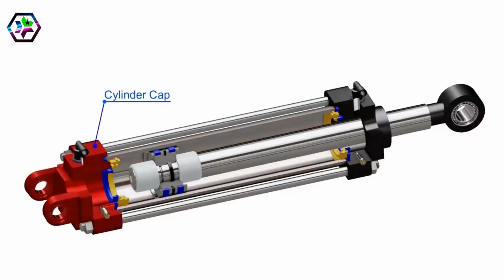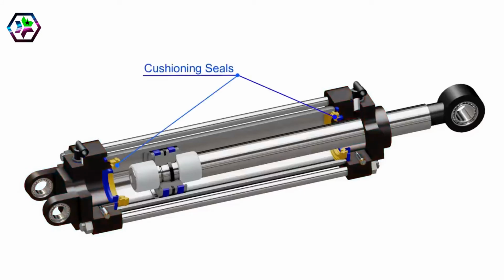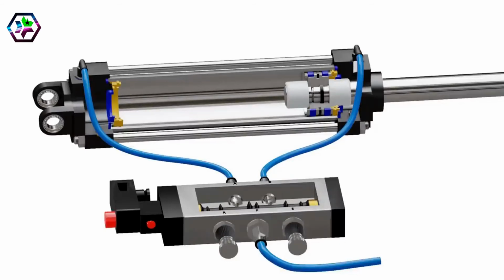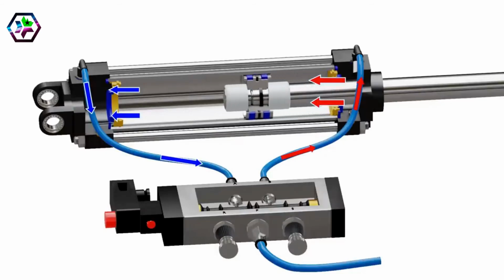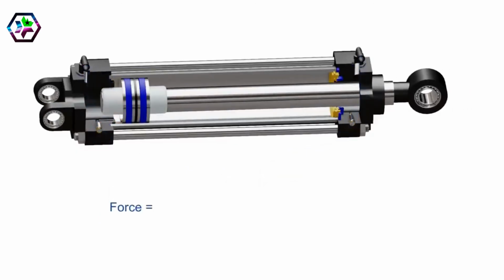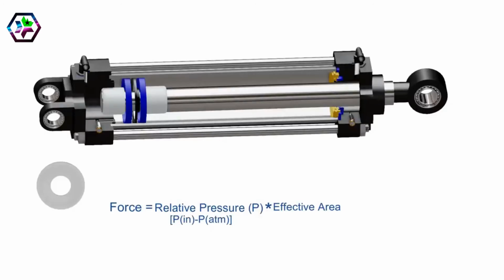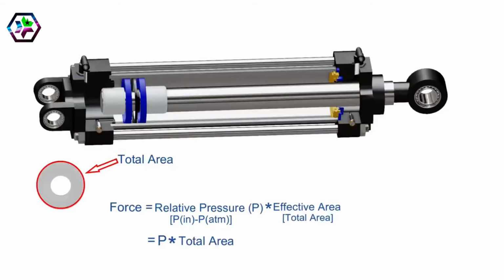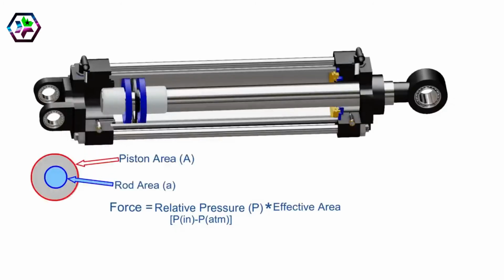Επεξήγηση εργασίας πνευματικού κυλίνδρου | Pneumatic Cylinder Working explained |Exarco Technologies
Ο σχεδιασμός του πνευματικού κυλίνδρου εξηγείται σε αυτό το βίντεο με σχετικές κινούμενες εικόνες.
Ο πνευματικός κύλινδρος είναι ο γραμμικός ενεργοποιητής που τροφοδοτείται από πεπιεσμένο αέρα για να ασκήσει δύναμη σε ένα φορτίο.

Design of pneumatic cylinder is explained in this video with relevant animations.
Pneumatic cylinder is the linear actuator powered by compressed air to apply force on a load.

7/3/2020
Πηγή : TecknoMechanics

μάς δίνετε δύναμη να συνεχίσουμε την προσπάθειά μας για ενημέρωση στα θέματα της τεχνολογίας.
Exarco Technologies
για να βλέπεις πρώτος ότι ανεβαίνει. ⏫

Ακολουθήστε μας :
Find us at our: